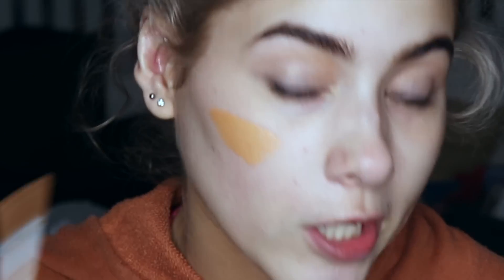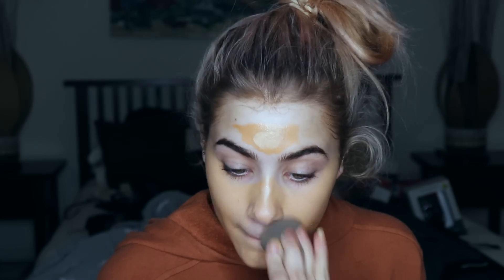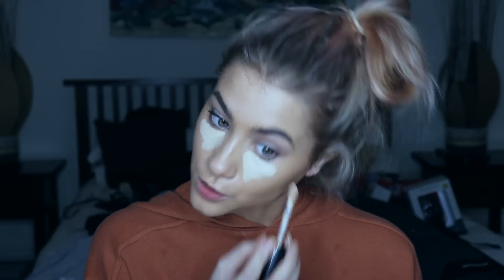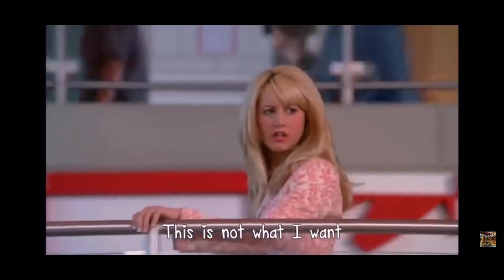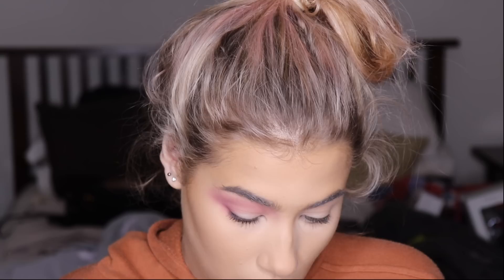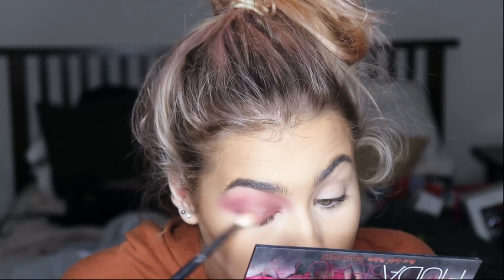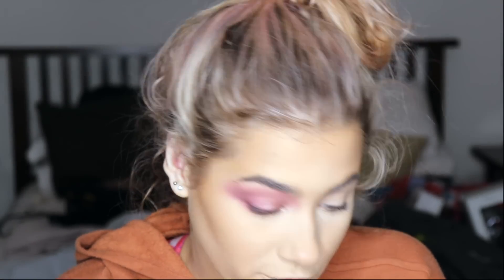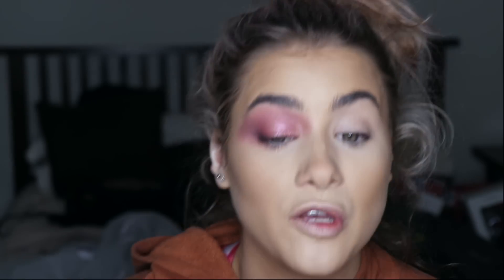valentines 2019 makeup tutorial (im very single)